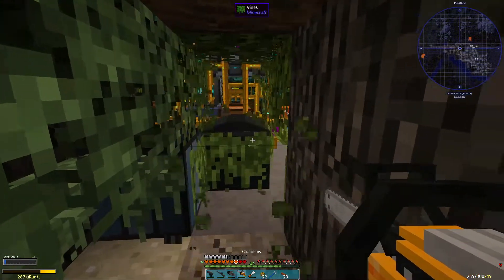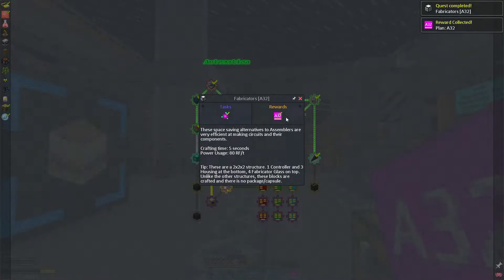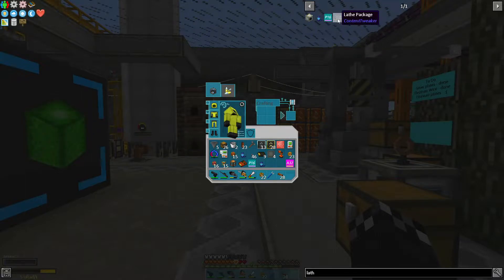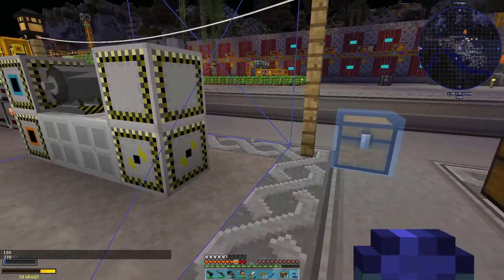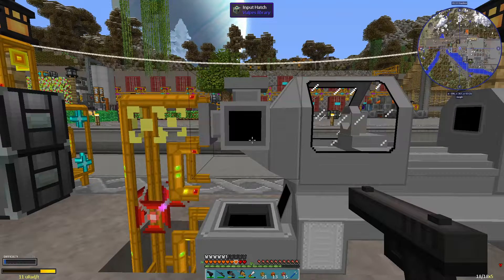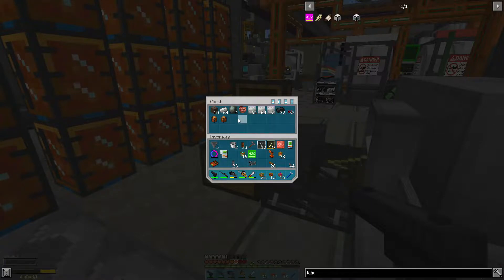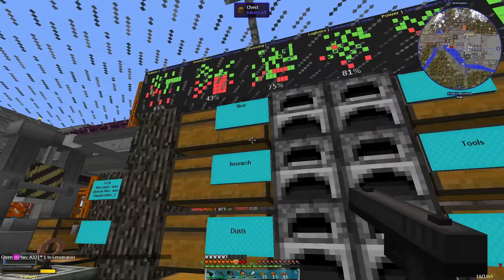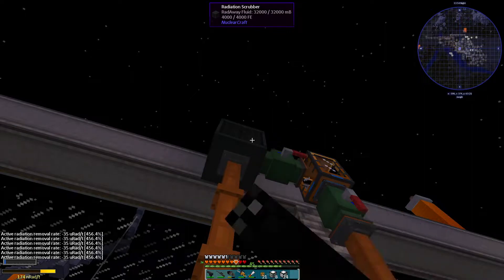Minecraft Manufactio 2 | Nuclear Edition - Ep 30 | Fabricators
Created by Golrith

Following the original Manufactio Modpack, the MF-NE offers the same tech tree & research based system, but this time is inspired by Modded Factorio, so even more craziness to experience!

The modpack is currently a WIP BETA. There will be frequent updates adding new content and fixing bugs.

The pack comes with a resource pack, this is a modified (with permission) version of Odyssey 1.12 which requires Optifine (OptiFine_1.12.2_HD_U_G5.jar). I highly recommend using this resource pack to enhance the "alieness" of the world, but this is entirely optional.

Fellow Manufactio 2 Creators